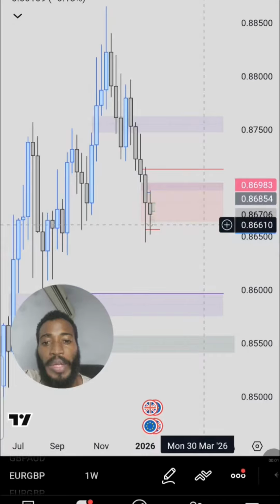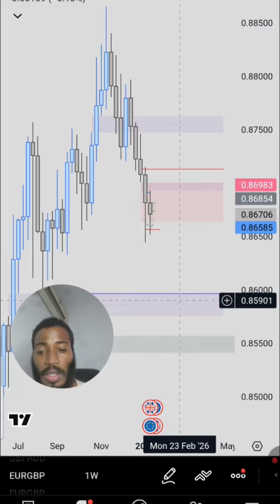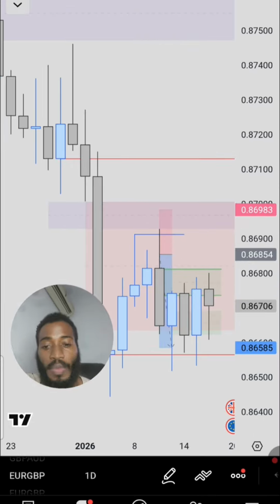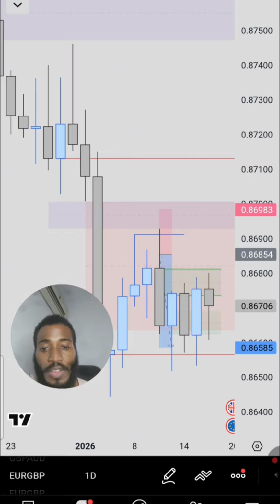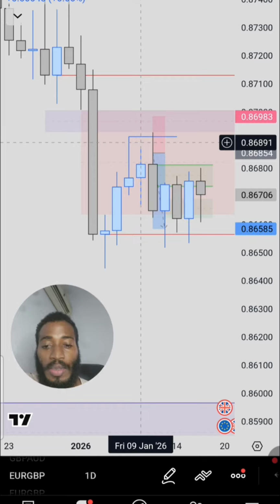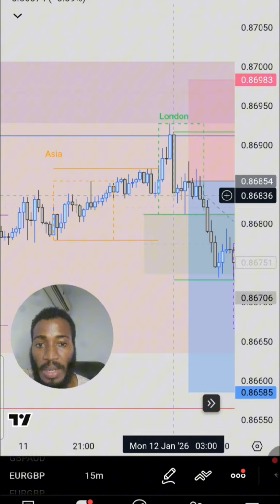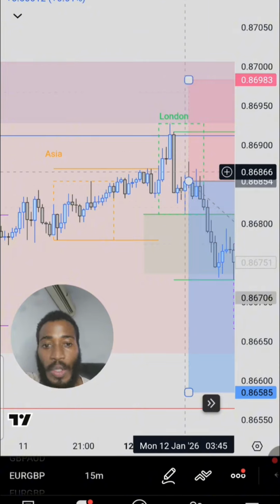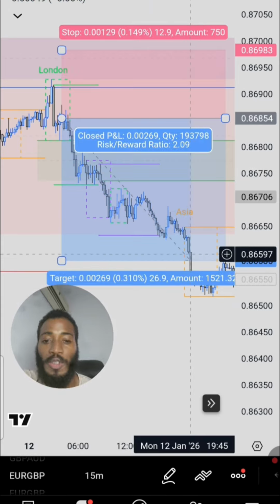Trading EURGBP profitably